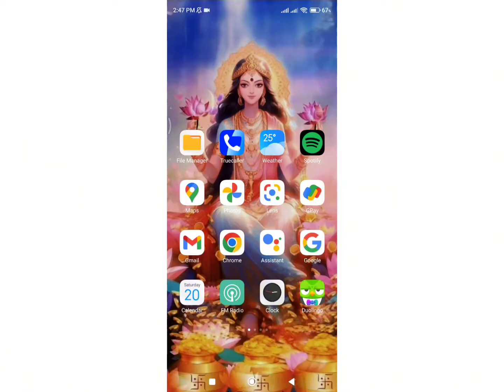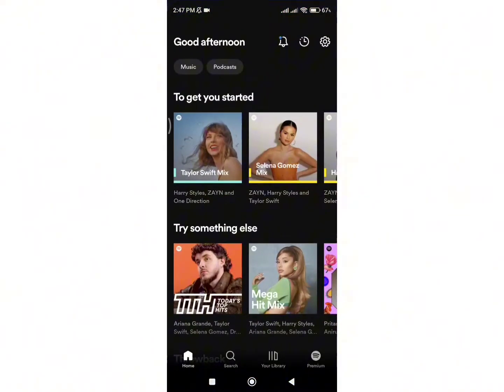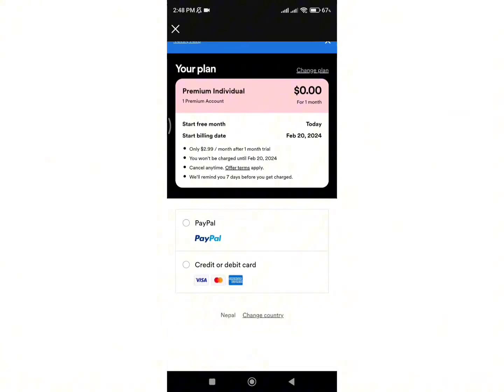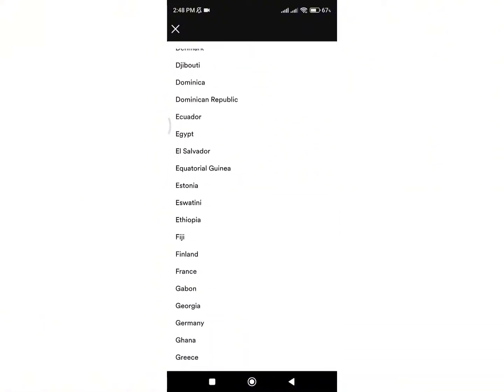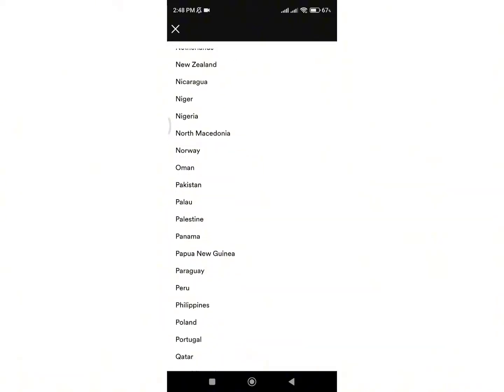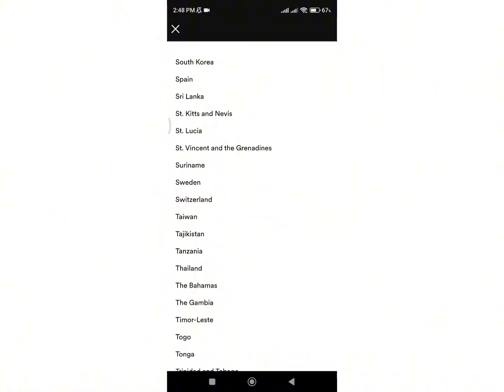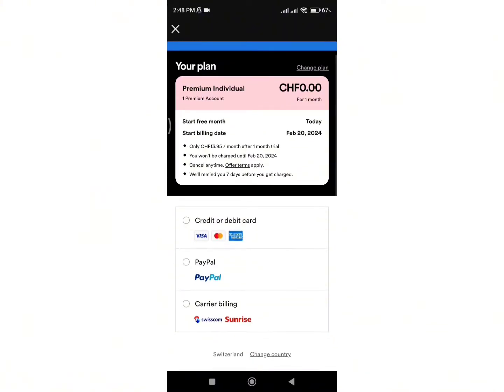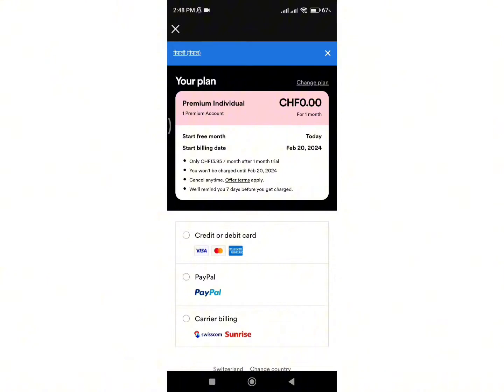How to Change Country on Spotify?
Changing your country on Spotify is essential for accessing region-specific content and features. In this tutorial, we'll walk you through the steps to change your country settings on Spotify.

Whether you've relocated or simply want to explore music from another region, we'll show you how to update your country settings quickly and easily.

By the end of this video, you'll be able to enjoy music, playlists, and podcasts tailored to your preferred location. Let's get started and unlock a world of musical possibilities on Spotify.